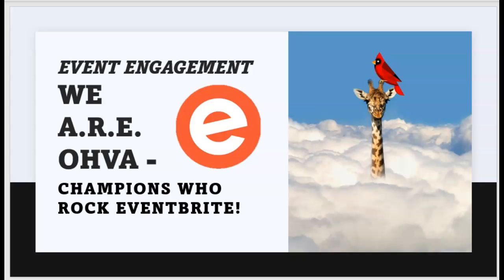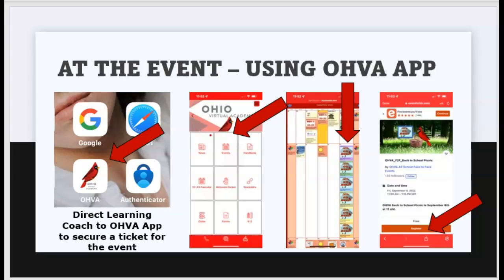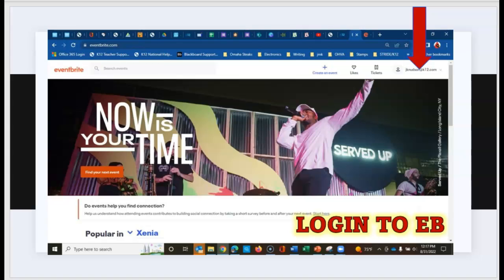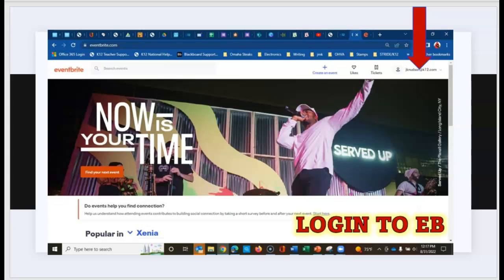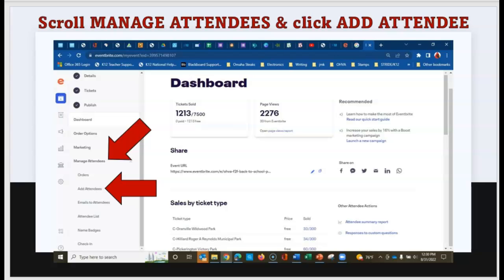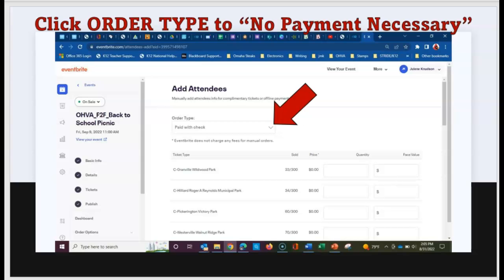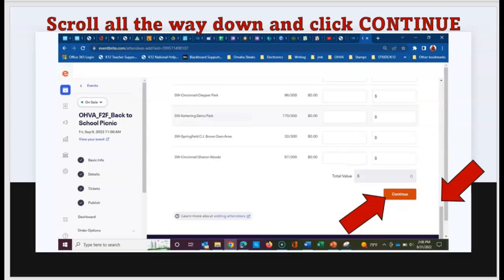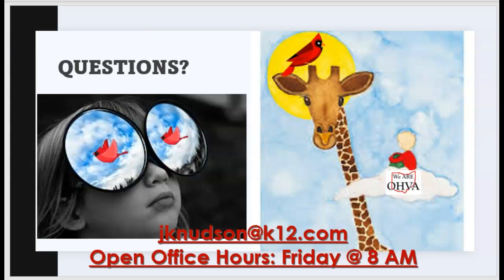No Ticket - No Problem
Step by step instructions on what support staff should do when a student did not sign up for an OHVA F2F event and needs a ticket